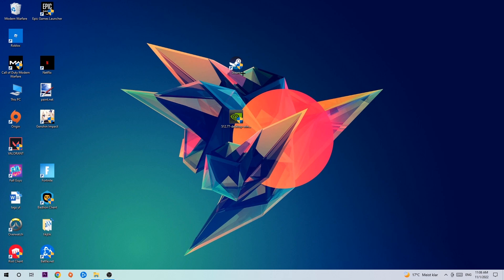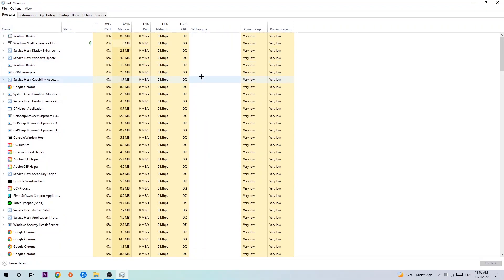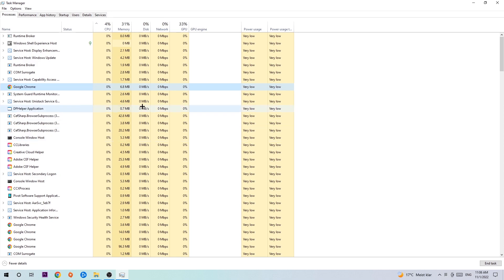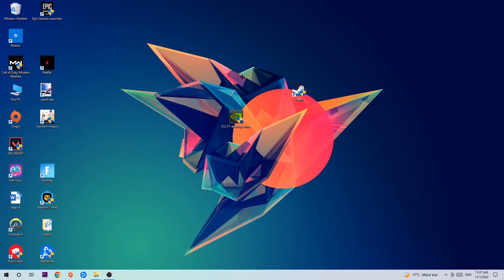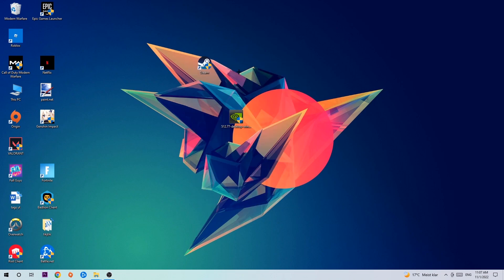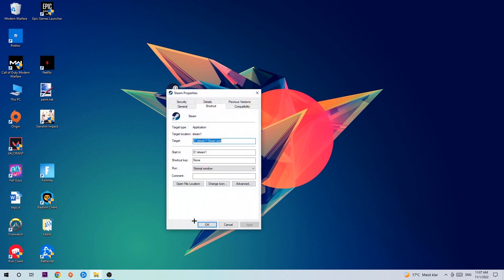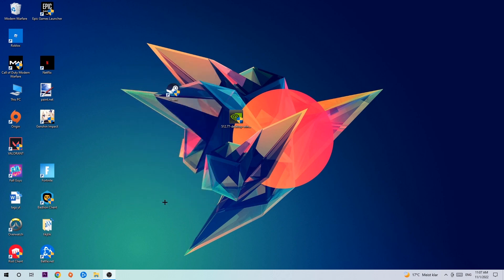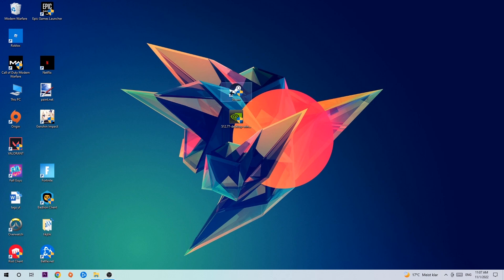Sleeping Dogs – How to Fix Crash on Startup – Complete Tutorial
how to fix Sleeping Dogs crash on startup,
how to fix Sleeping Dogs crash on startup pc,
how to fix Sleeping Dogs crash on startup ps4,
how to fix Sleeping Dogs crashing on startup fix,
how to fix Sleeping Dogs crashing on startup pc,